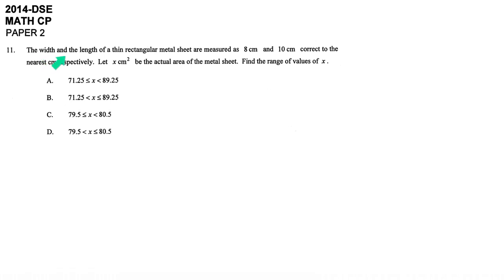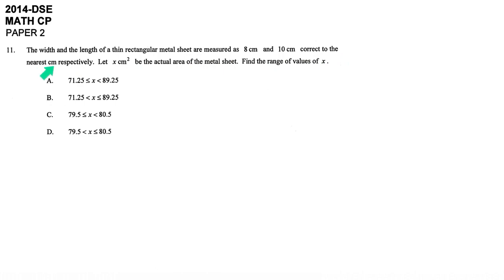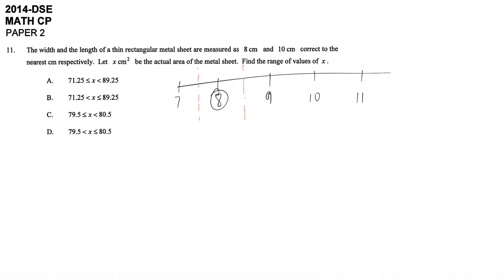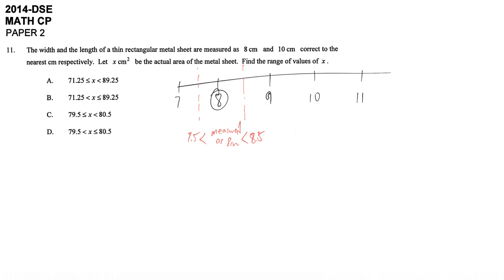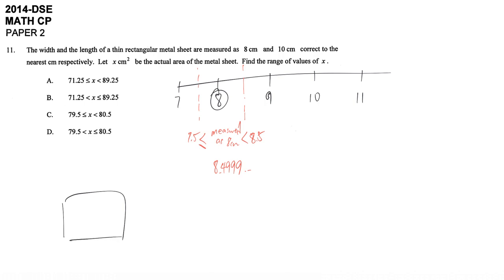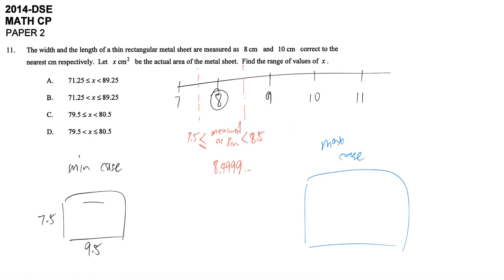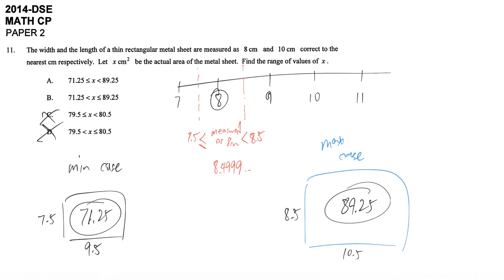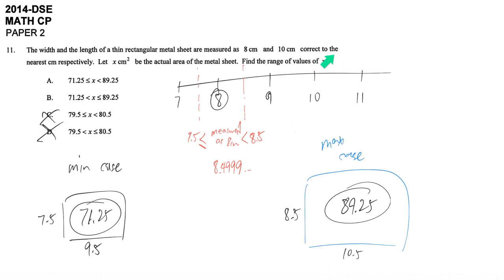DSE maths core 2014 paper2 #11 estimation